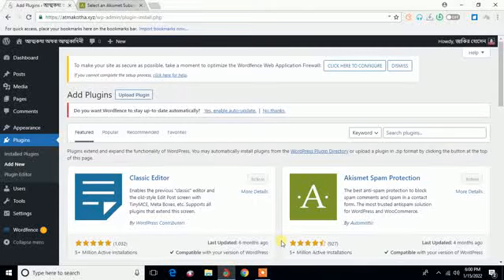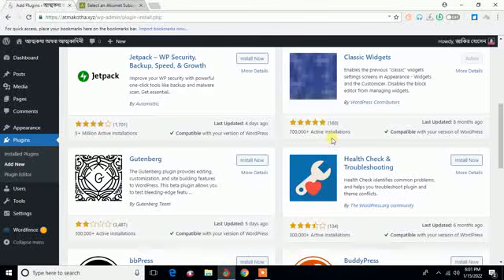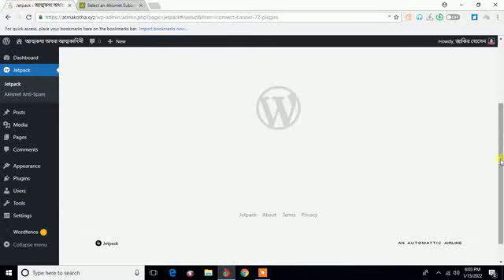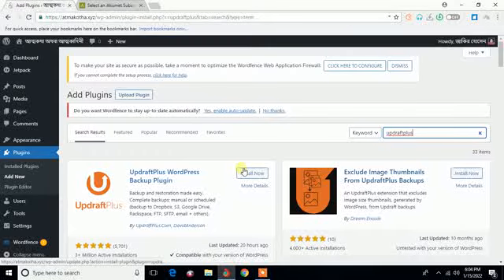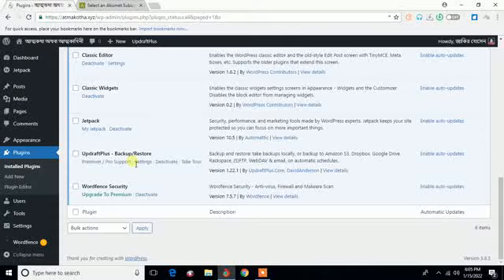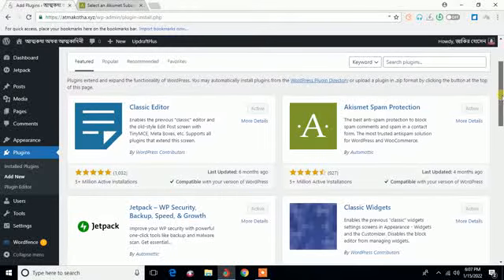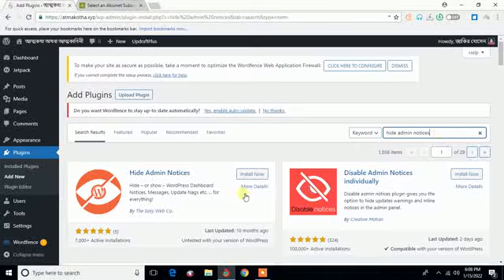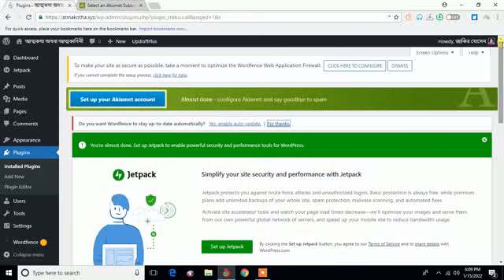Plugins, settings and themes I like to use on a new WordPress site - part 2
These are the plugins, themes and settings I would like to use on a new WordPress site. Among the plugins are Wordfence, UpdraftPlus, Jetpack, Akismet Anti-spam, Classic Editor, Classic Widget, Litespeed Cache, Post views counter, Advanced Editor tools (previously Tinymce advanced), Really Simple SSL, and Hide Admin Notices. The best WordPress themes in my opinion are Astra, Blocksy, OceanWP and Kadence. Also, you need to go through a few more customized settings.